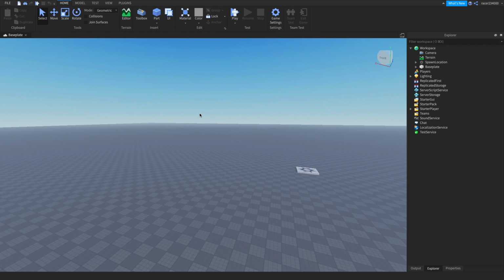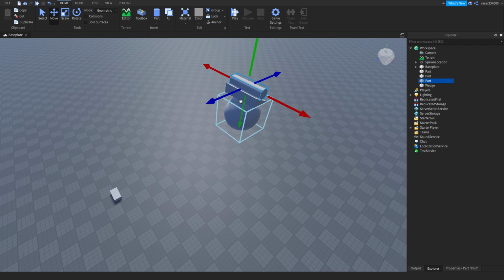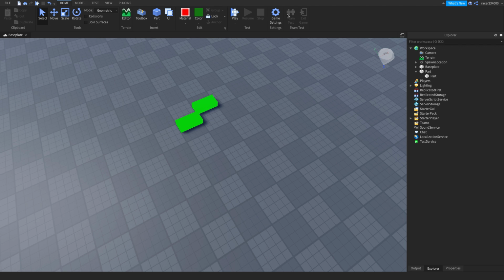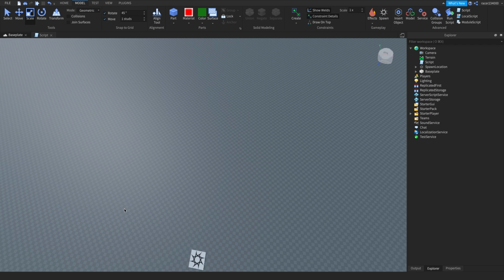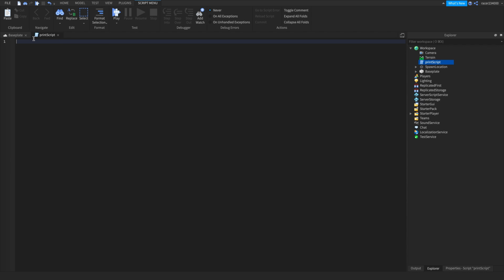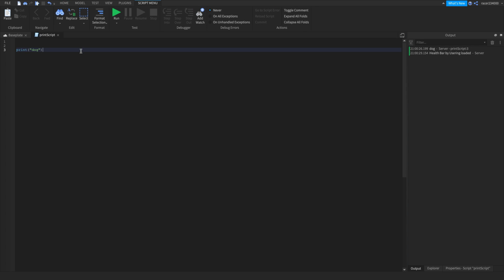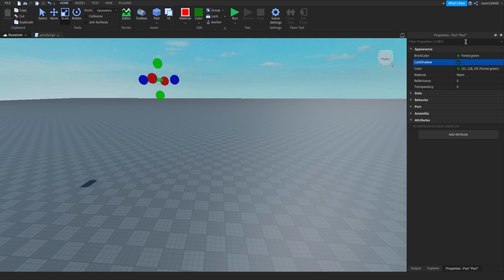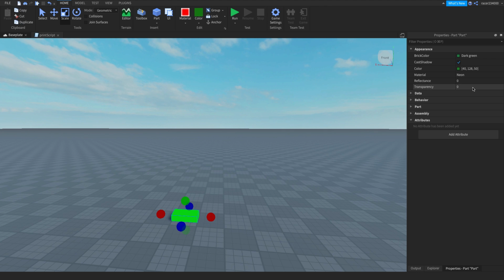Learn How To Script For Beginners On Roblox #1 Properties / Print statement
🧱Learn How To Script For Beginners On Roblox  #1 Properties / Print statement🧱 if you enjoyed this video then here's another one🧱

👨‍👧‍👦And Don't worry guys this video is family-friendly 👩‍👦‍👦

🤨This Is A quiz For You guys To Test Your Lua Knowledge🤨

and guys I am sorry that I have not uploaded any video in a week its cause I didn't have video ideas so sorry
But hopefully you learn Lua!